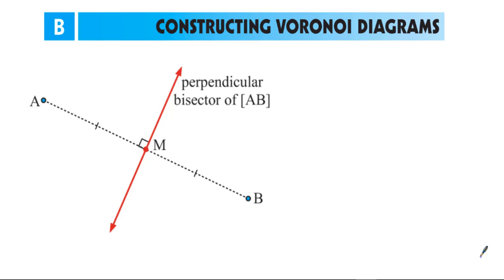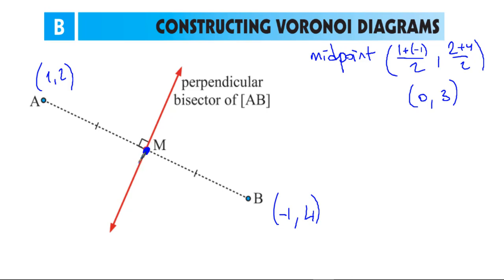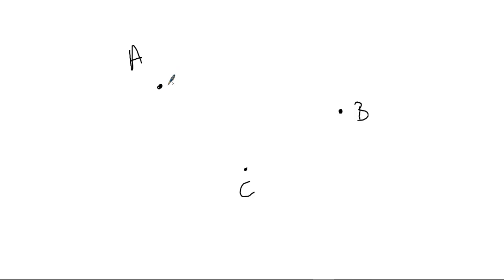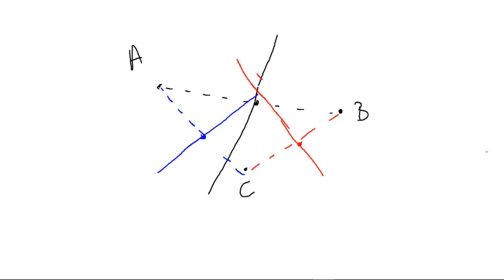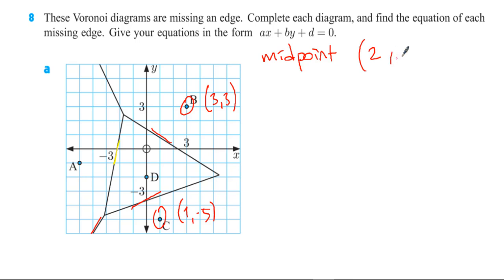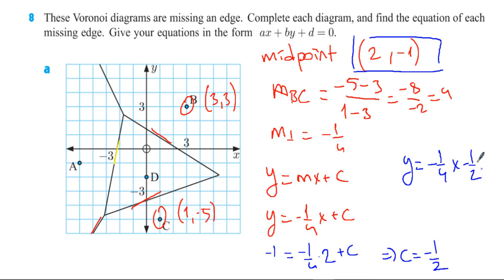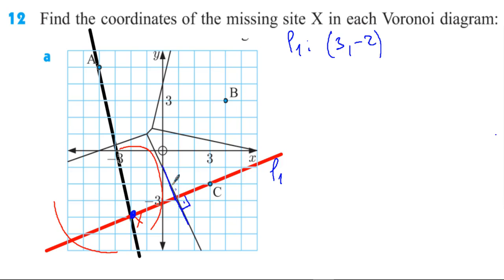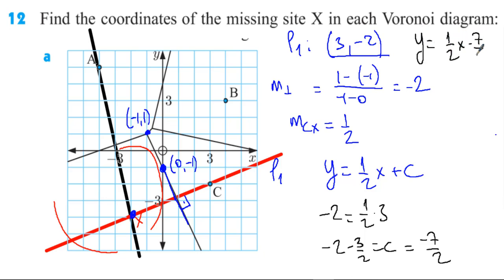Voronoi Diagram. Part B